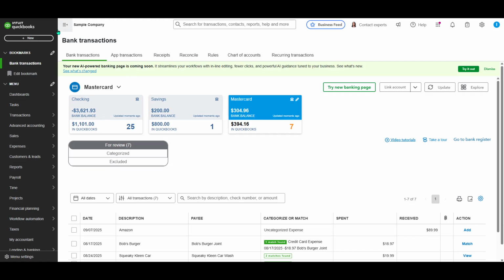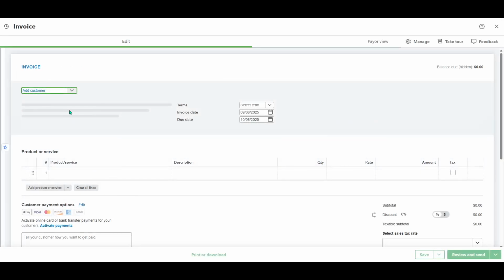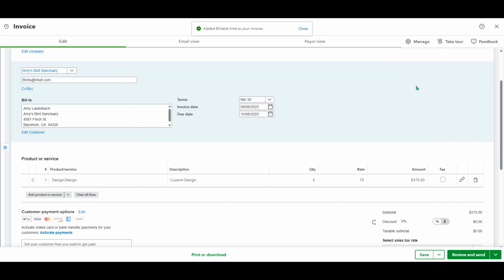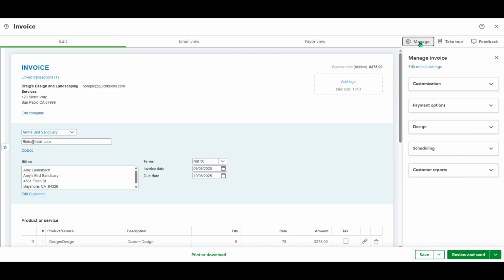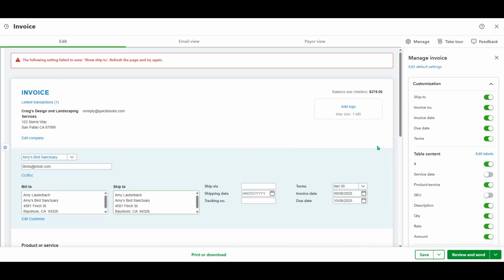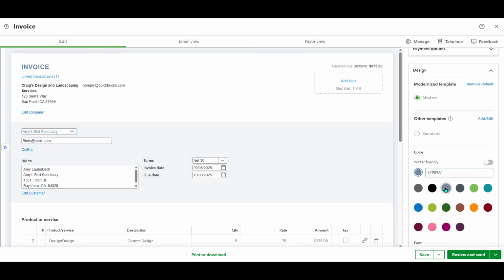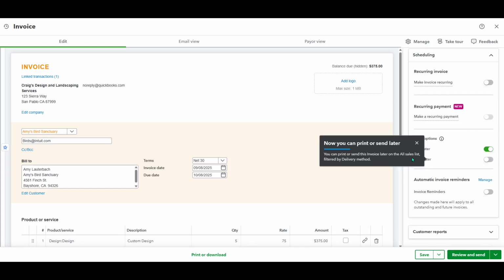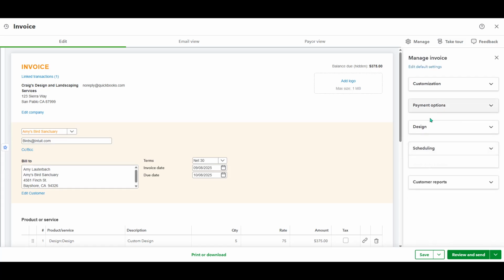How to Make and Customize an Invoice in QuickBooks Online (2025 Tutorial)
Make and customize invoices in QuickBooks Online to create professional billing, add branding, and tailor forms to your business.

how to make and customize an invoice in quickbooks online, quickbooks online invoice tutorial 2025, create custom invoices quickbooks online, quickbooks online invoice template setup, quickbooks online personalize invoice design, add logo to invoices quickbooks online, quickbooks online edit invoice form, customize billing quickbooks online, quickbooks online professional invoice creation, bookkeeping custom invoices quickbooks online